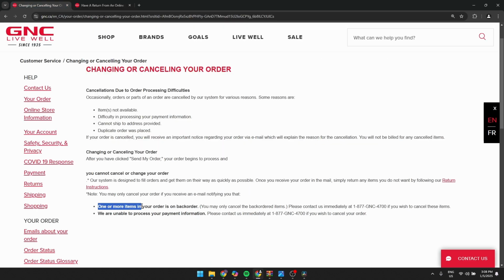How To Cancel GNC Order 2025! (FULL GUIDE)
In this video, I am going to show you how to cancel a GNC order quickly and easily. If you’ve made a mistake or changed your mind about an order, this step-by-step guide will help you navigate the cancellation process.

0:00 INTRO
0:05 TUTORIAL